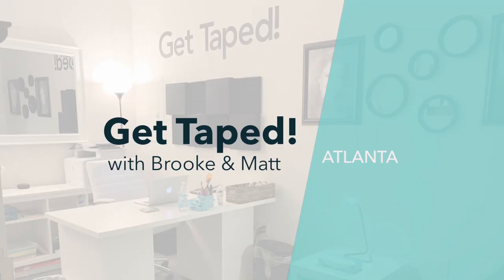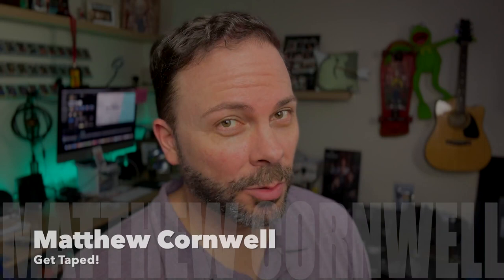Evolution of a Demo Reel